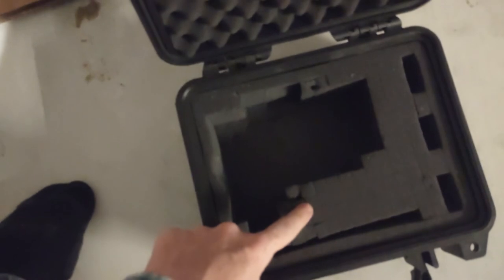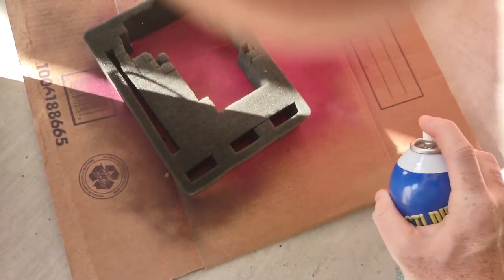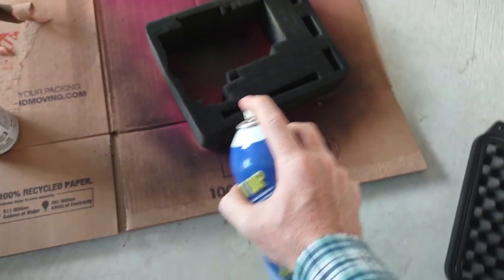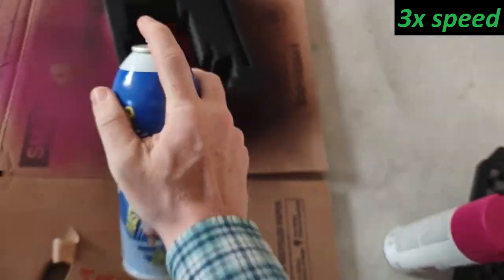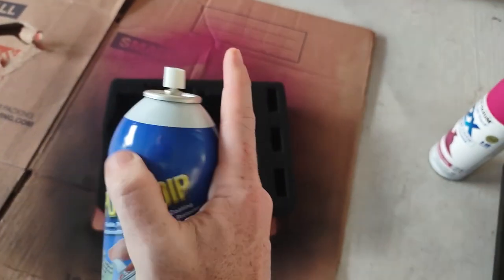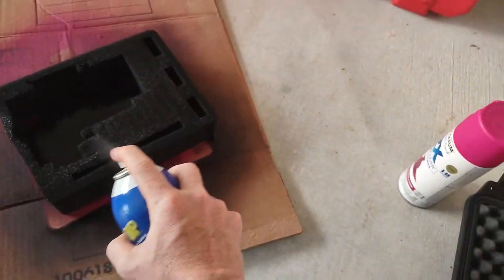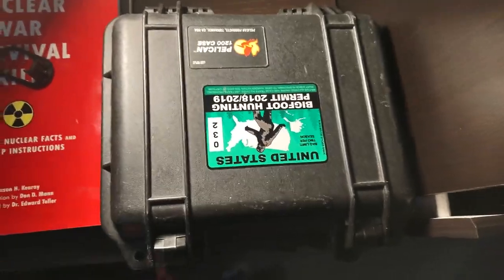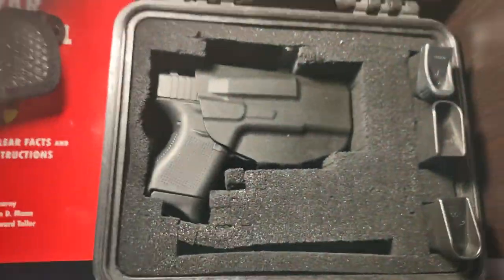Keeping Pelican Pick 'n Pluck foam together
Using Plasti Dip to keep Pelican Pick 'n Pluck foam from coming apart.

00:00 Intro
00:22 First coat
01:10 Second coat
02:17 Third coat
02:36 Fourth coat
03:16 Conclusions